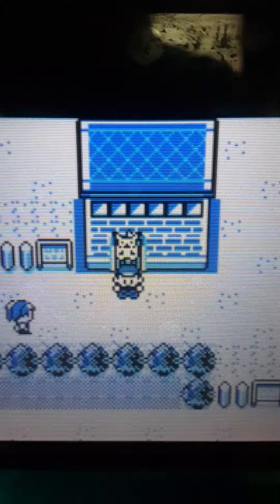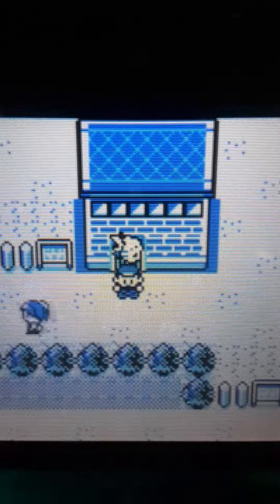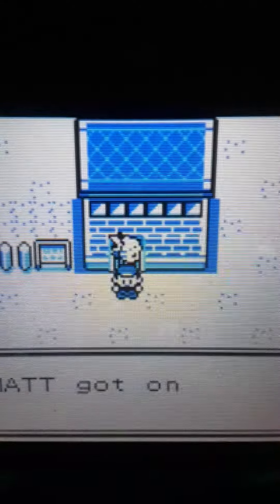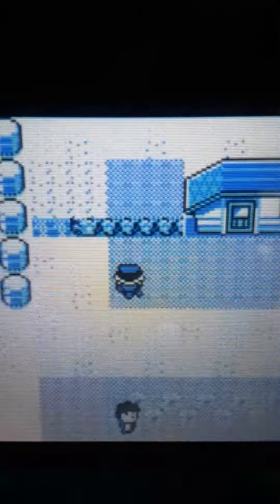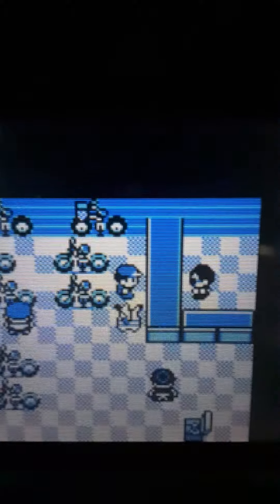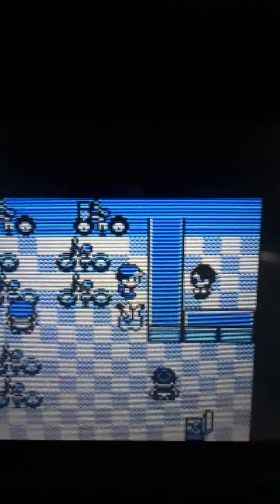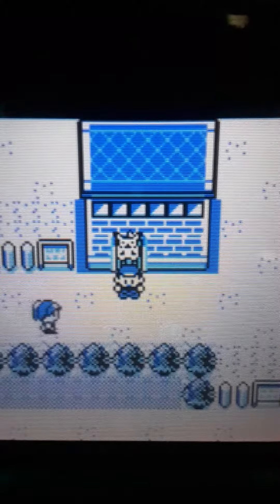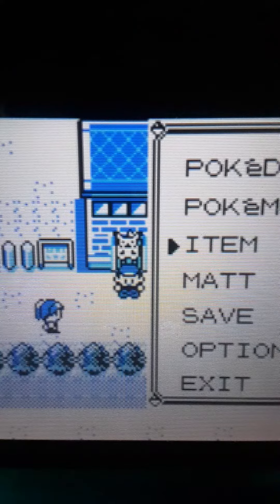How to get Bike in pokemon Yellow